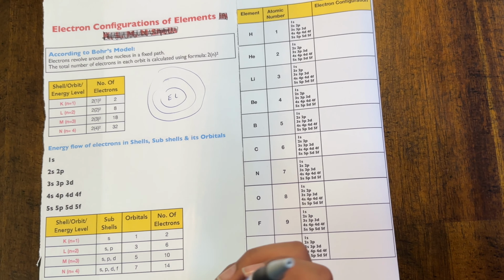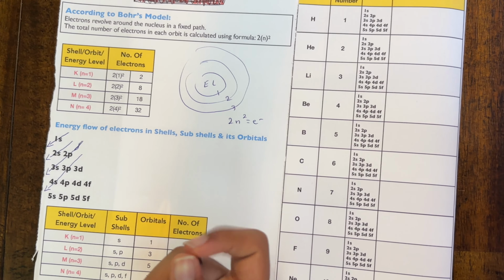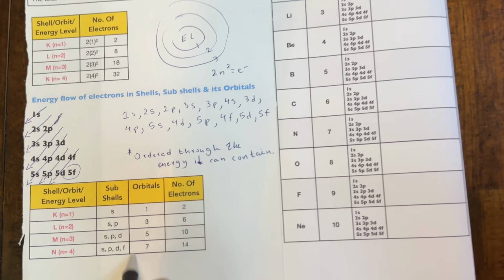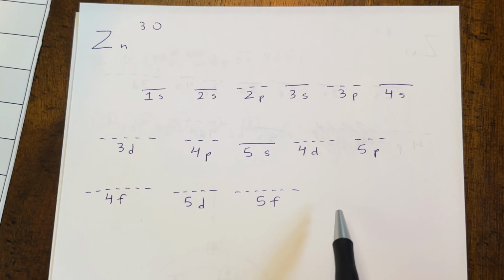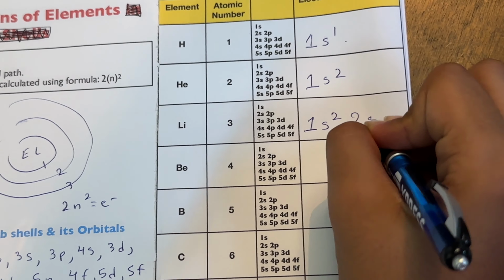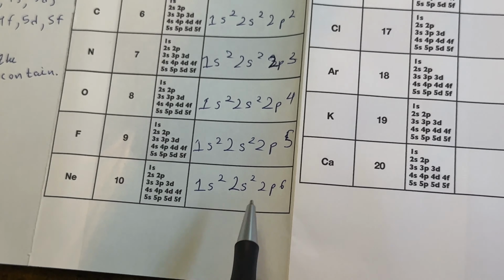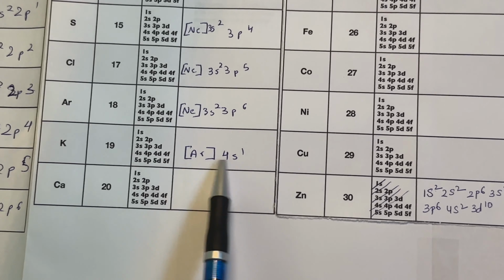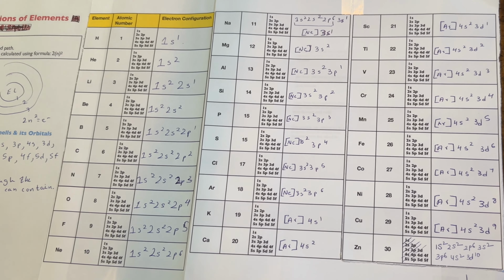Electronic Configuration of an Element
This video explains the steps to write an electronic configuration of an element.